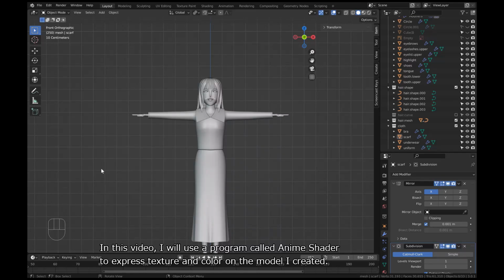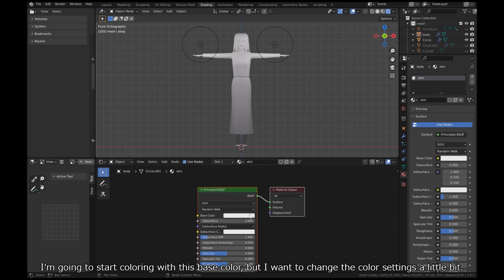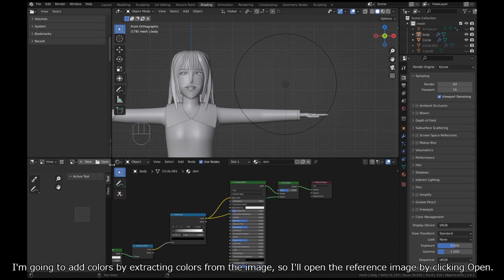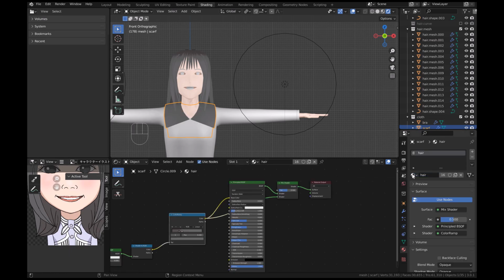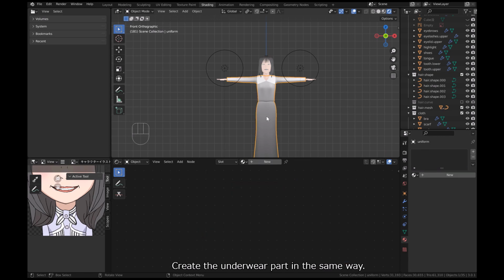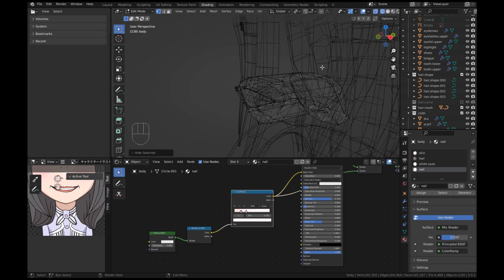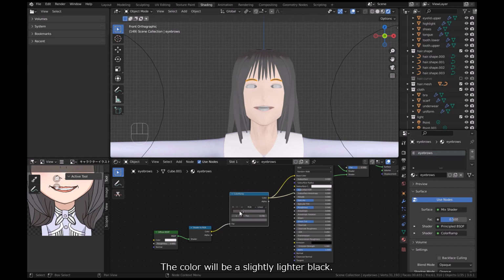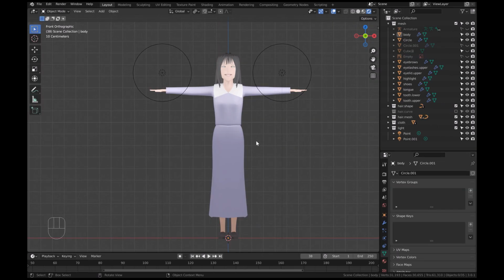[Blender] Anime Shading ~ Adding color to characters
■Blenderのアニメシェーダーによる色付けを解説します。
    We will explain how to color using Blender's anime shader.

■インテリアイラストはこちらからご覧ください。
Check out the interior illustrations here.